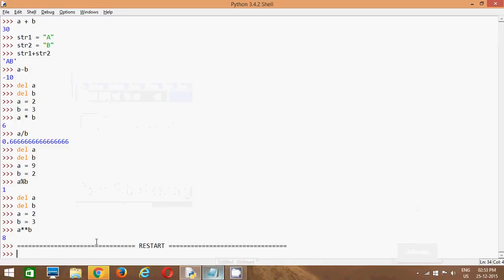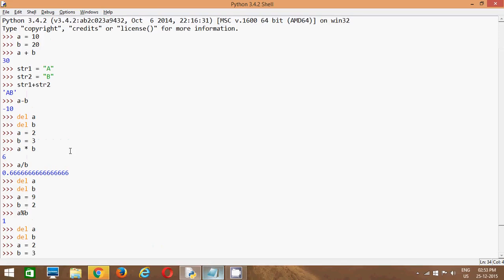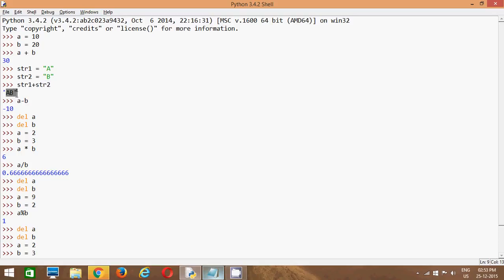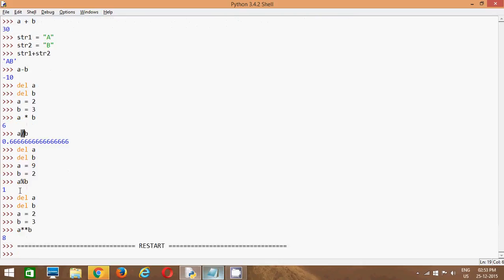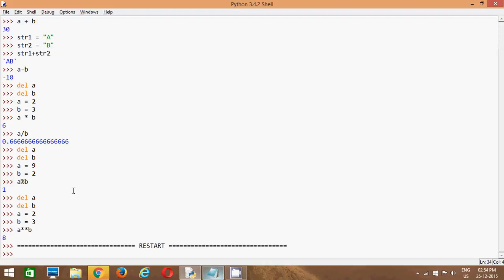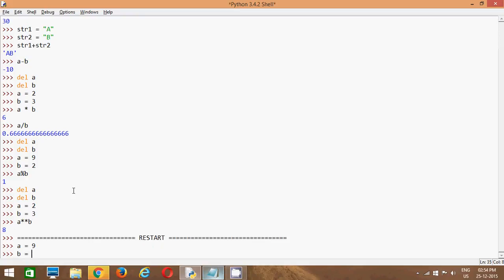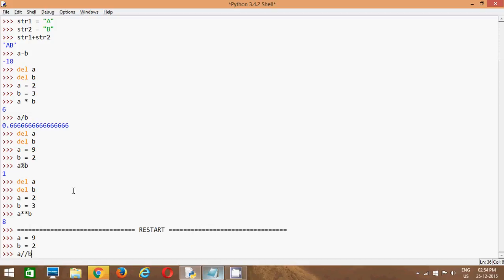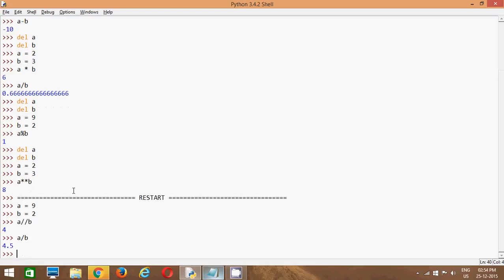6 Arithmatic Operators in Python Tutorial Part 2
Arithmatic operator